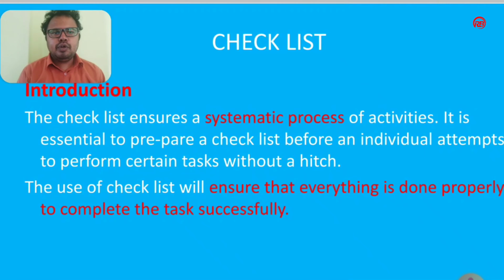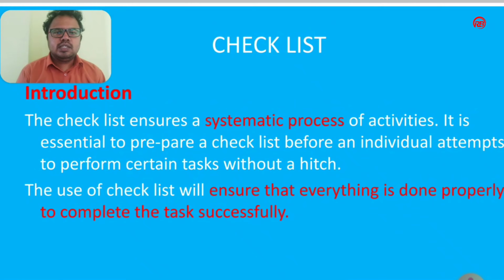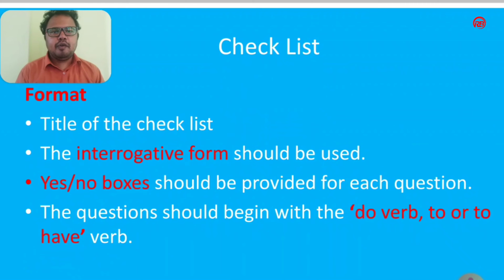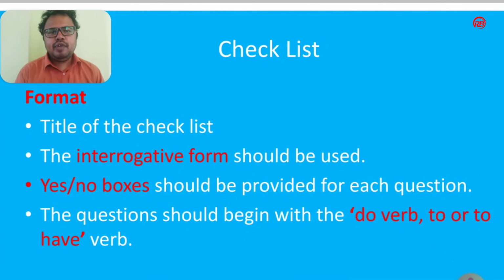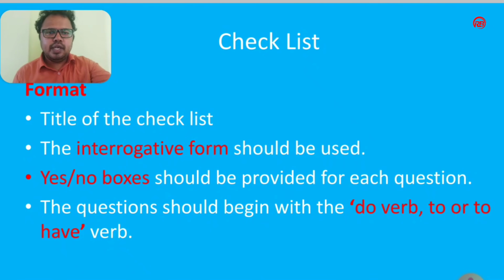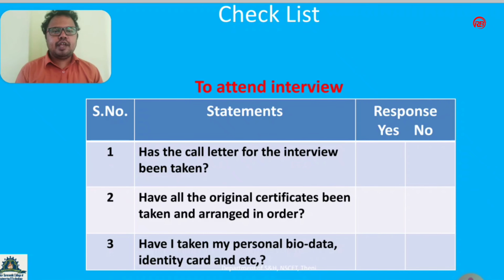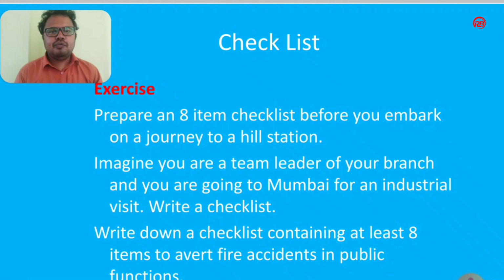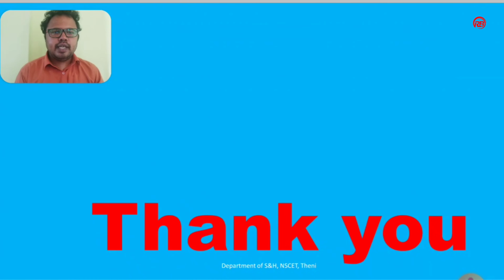Checklist | Professional English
in this video I have shared a short introduction to the checklist, and format of the checklist. and also I have given a simple example with exercises for checklist. Checklist acts like a gentle reminder, which reminds us to do certain tasks without hitches. we have to use interrogative form for checklist especially yes/no questions.